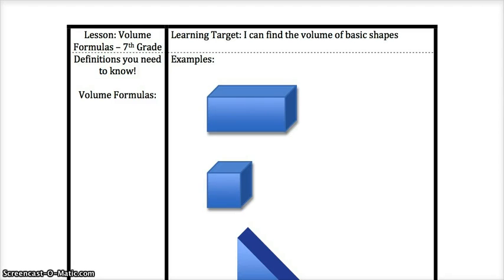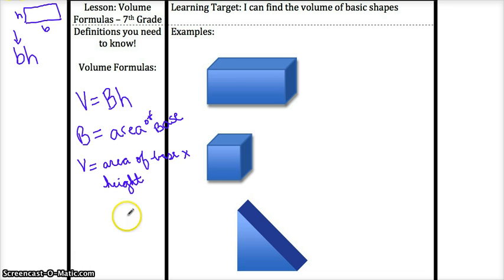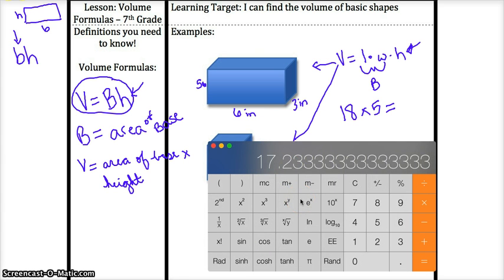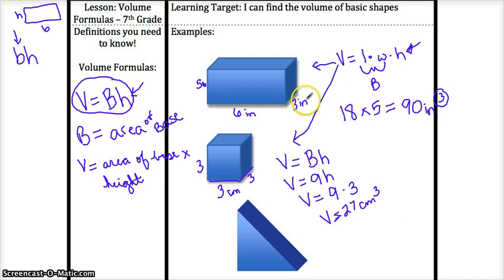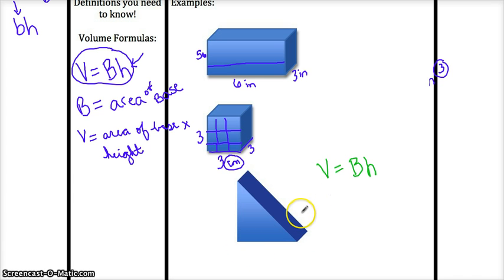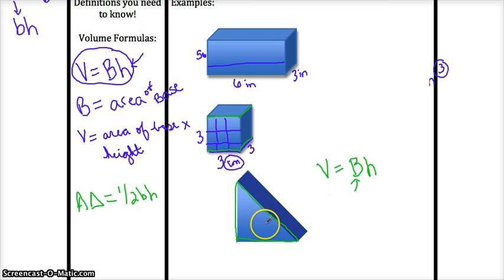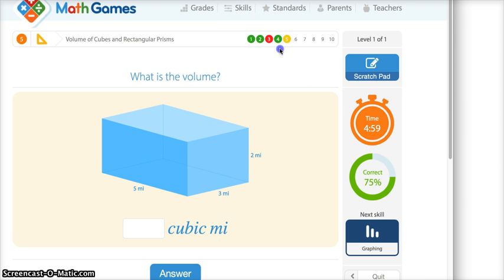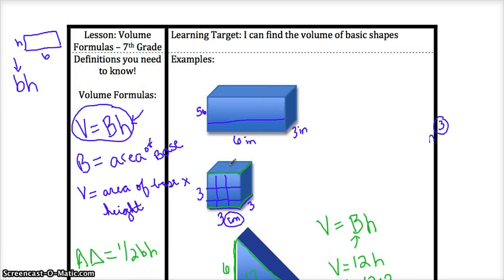Volume Video 7th